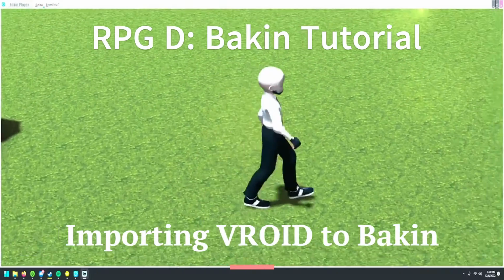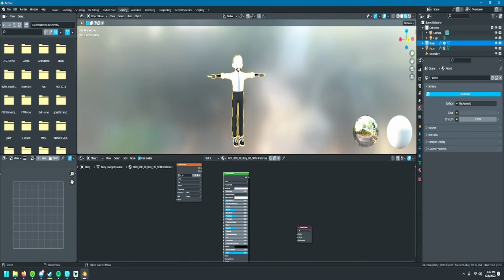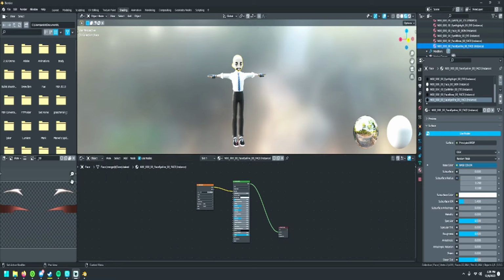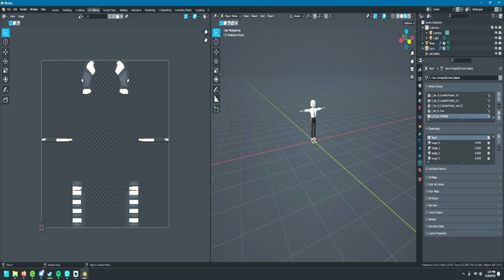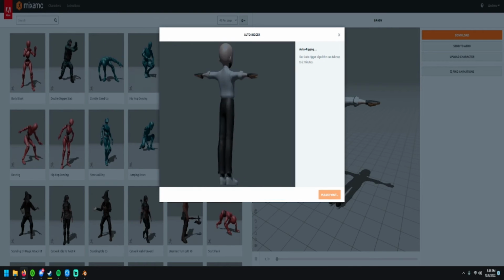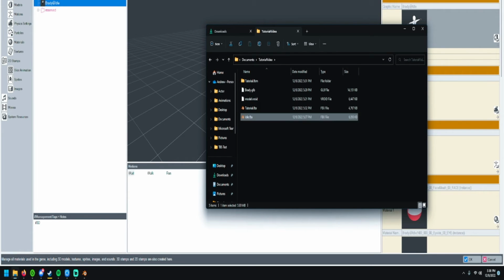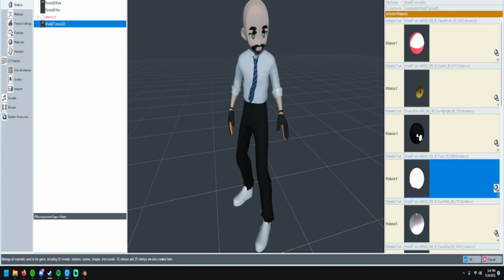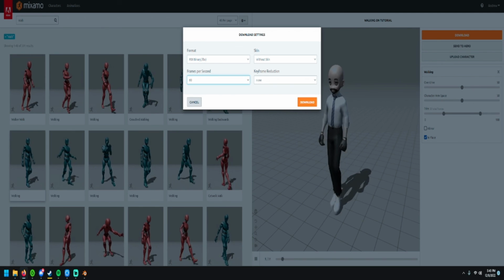RPG Developer Bakin Tutorial: Importing VRoid Models to Bakin!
Today I'm showing you how to get your VRoid models into Bakin as well as setting up textures and an animation.

Sorry for the overexposed looking parts apparently I had my OBS with the wrong settings.